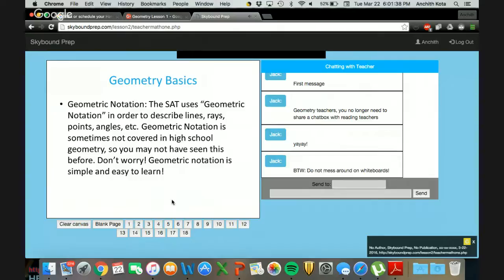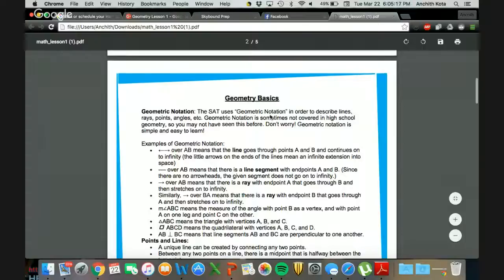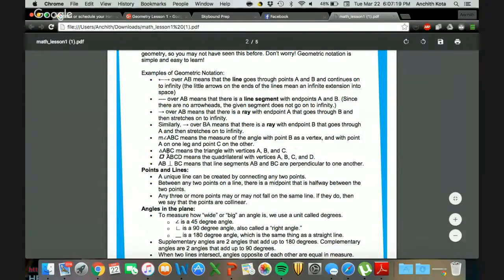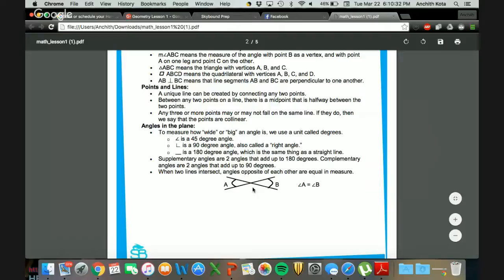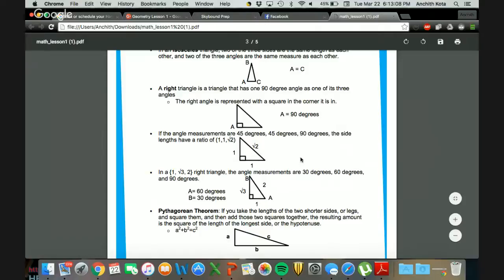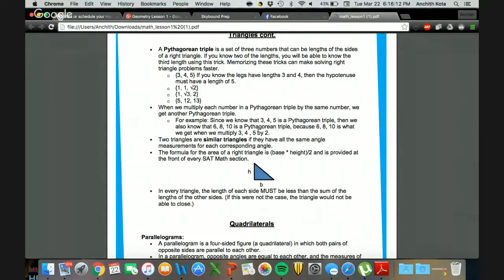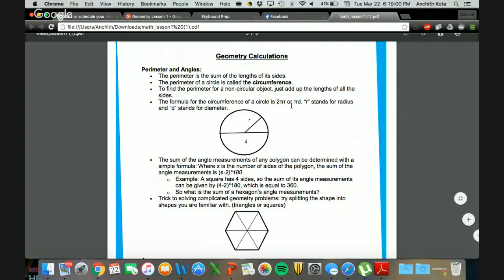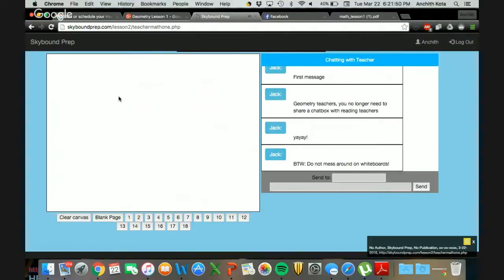Geometry Lesson 1